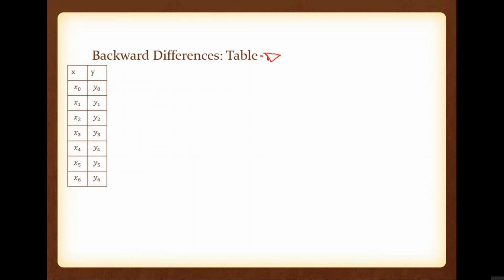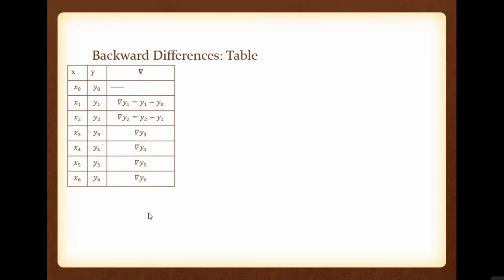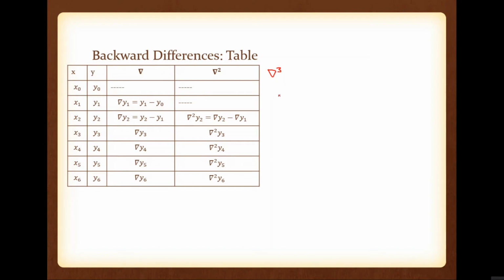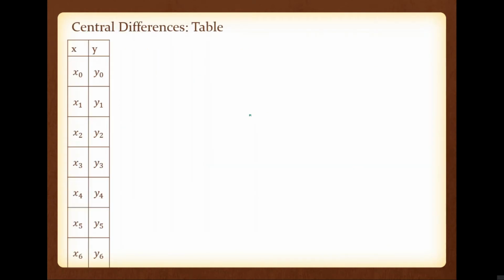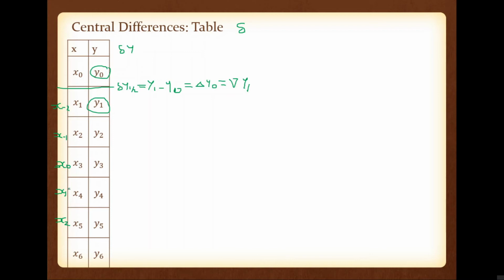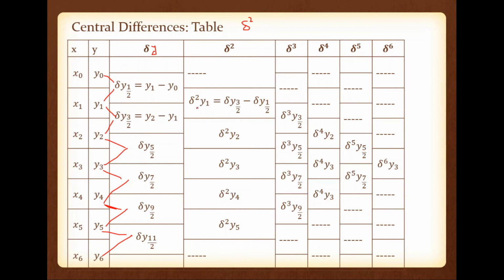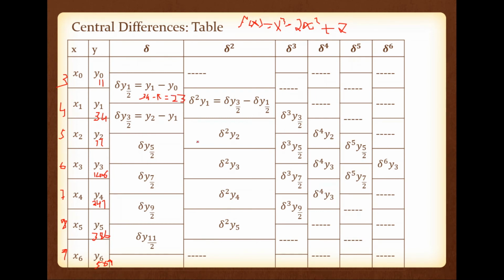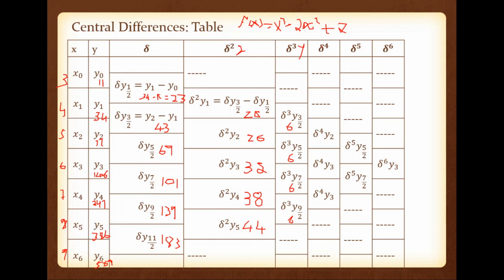303 BACKWARD AND CENTRAL DIFFERENCE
Discussed backward and central differences.